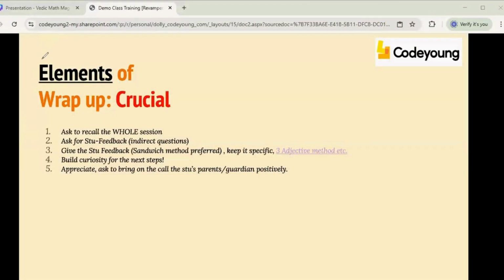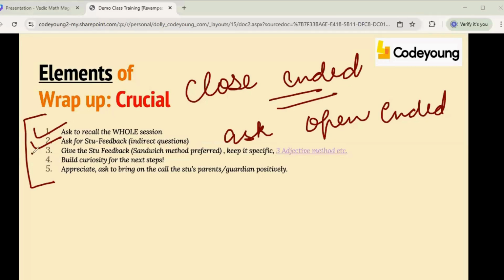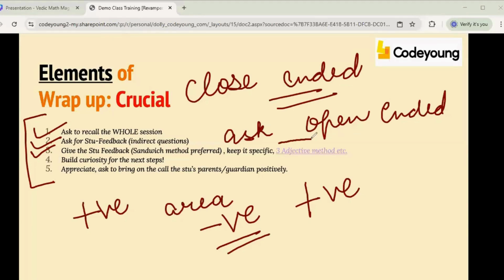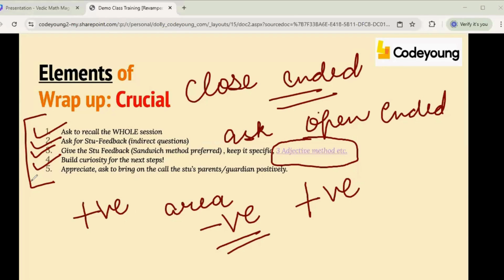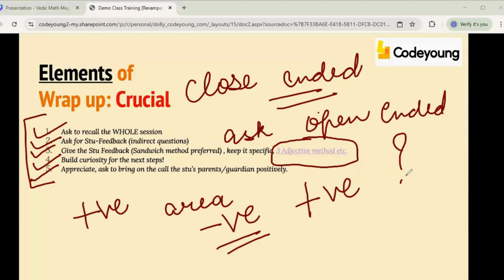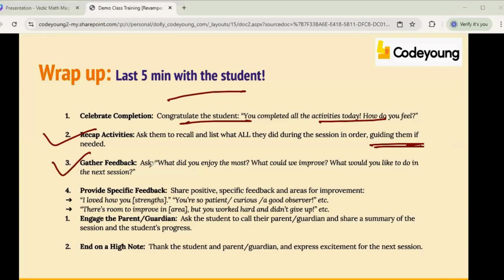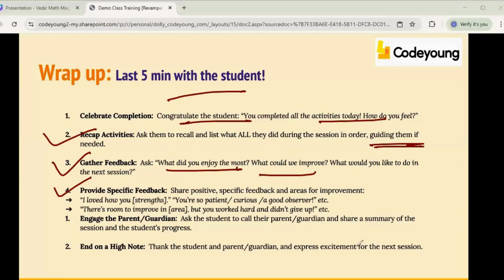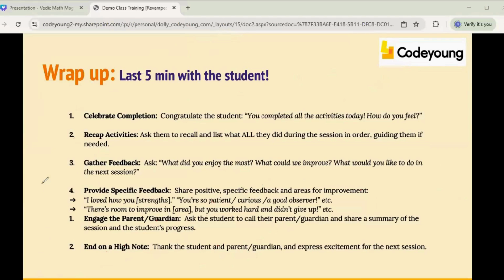Wrap Up: Last 5 min with the student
This video explains how to conduct the Wrap-Up — the last 5 minutes of your demo class. It covers how mentors should close the session with students by celebrating completion, taking indirect feedback, giving student feedback using the Sandwich Method, building curiosity for the next session, and smoothly transitioning to the parent interaction.
A strong wrap-up helps create a lasting impression and sets the right tone for the parent pitch.